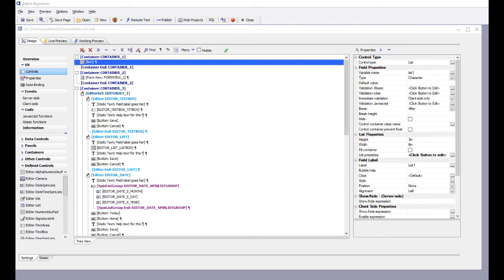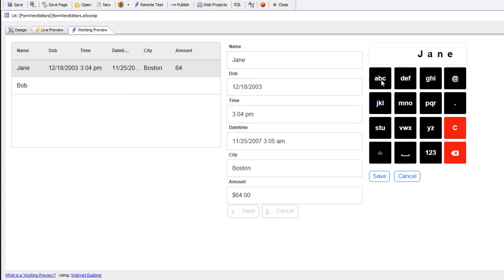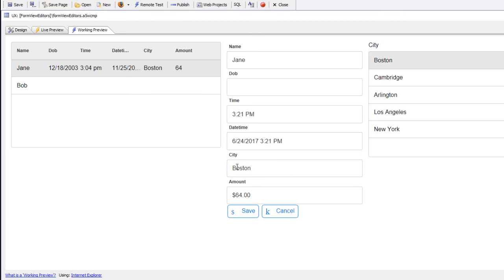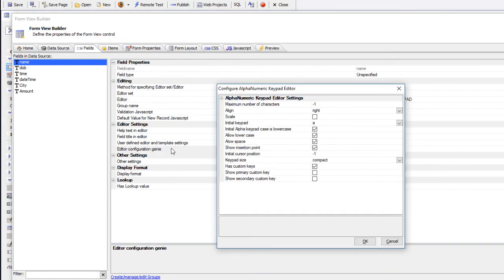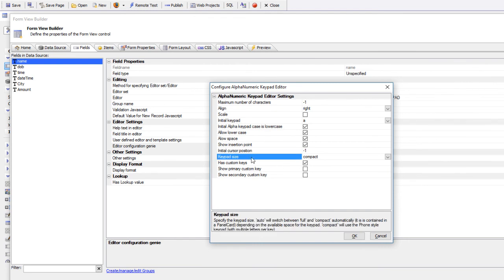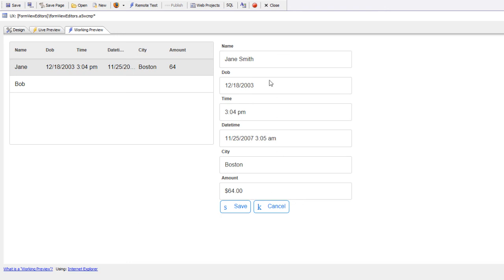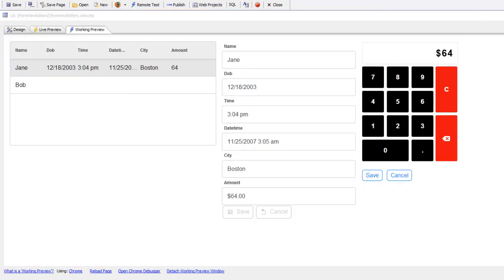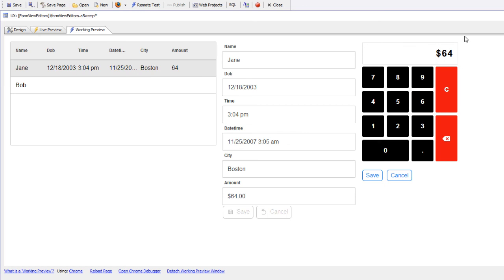AA UX Tour Of FormView Editors Part 1 to 3